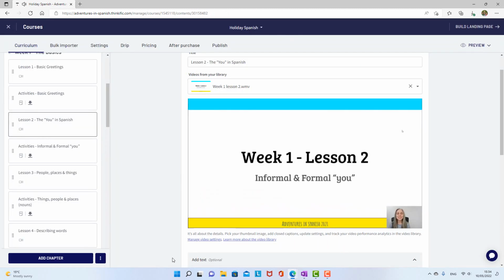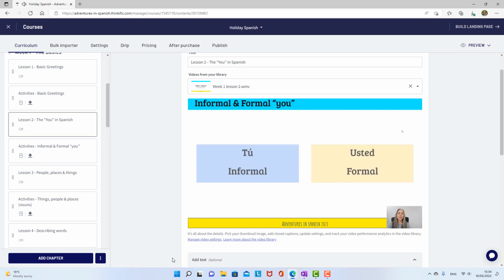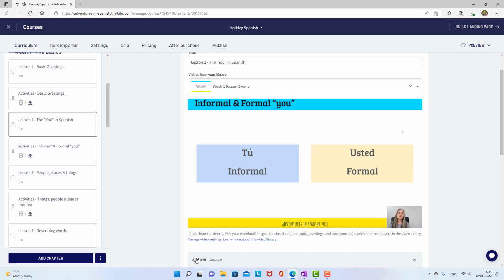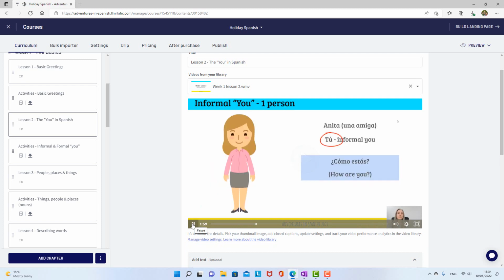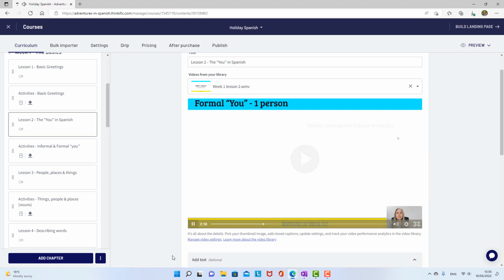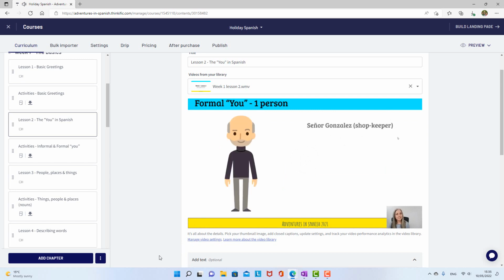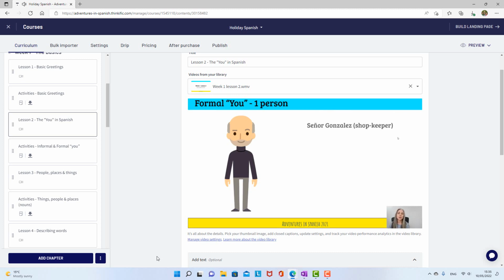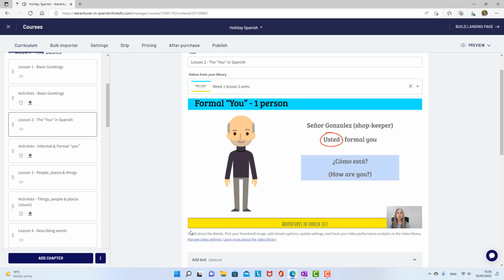Holiday Spanish Course - Promo video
Take a look behind the scenes of my Holiday Spanish Course with a brief overview of Week 1 Lesson 2.